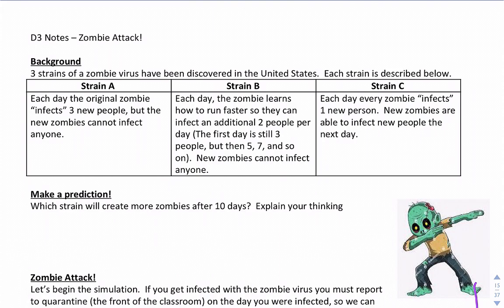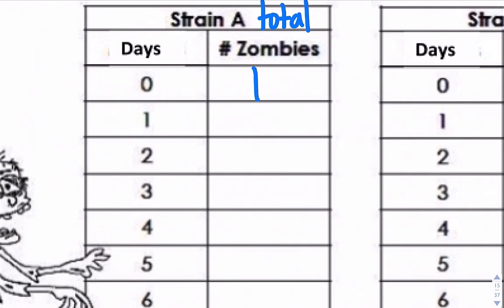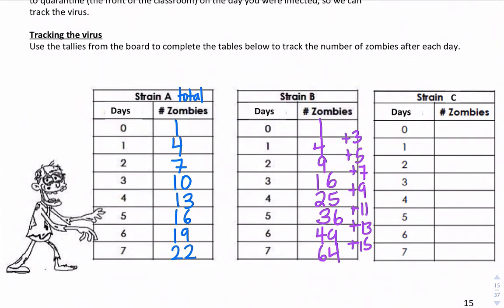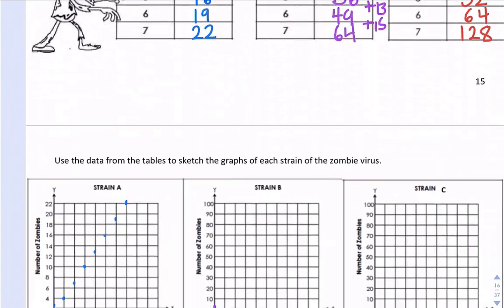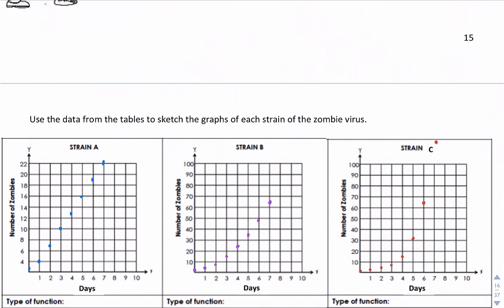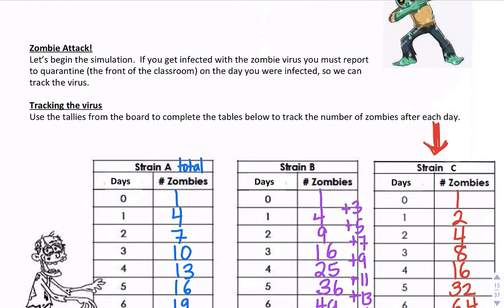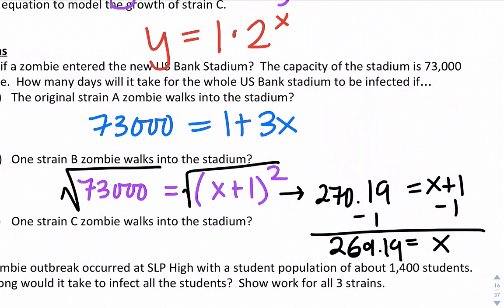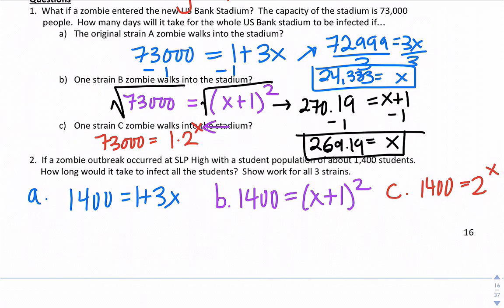D7 Zombie Attack